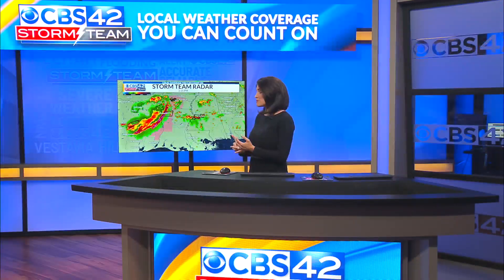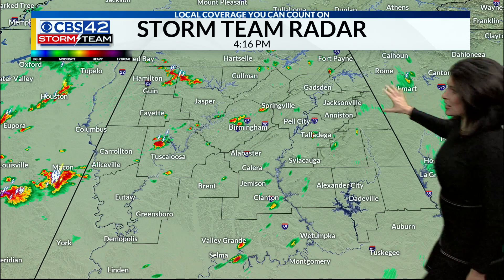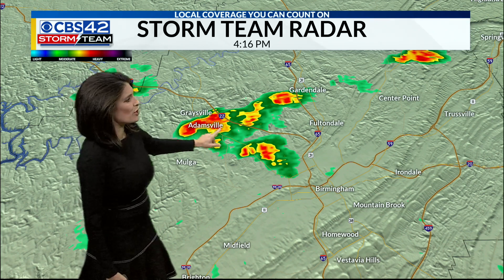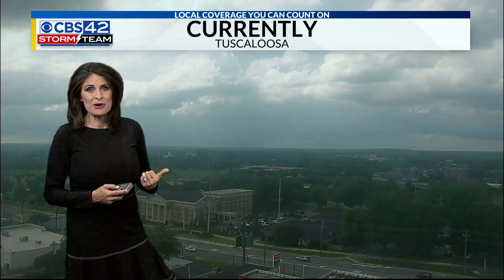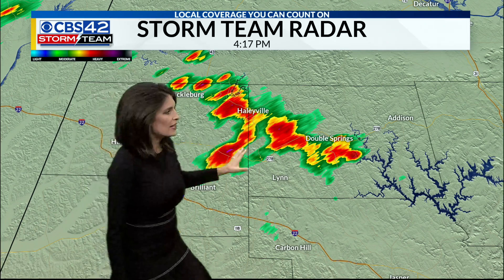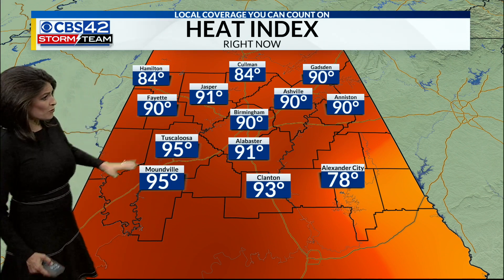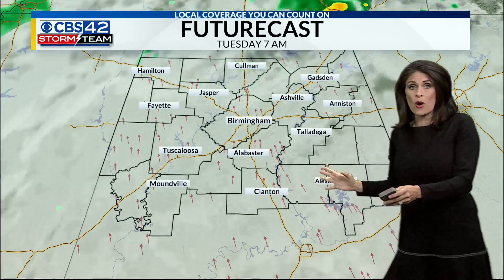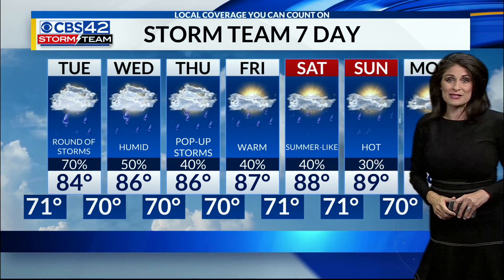Monday Afternoon Forecast | 6/7/2021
Monday Afternoon Forecast | 6/7/2021; Storm Team Chief Meteorologist Ashley Gann